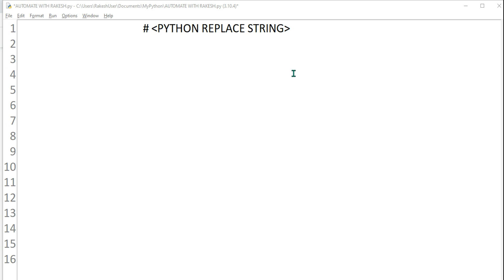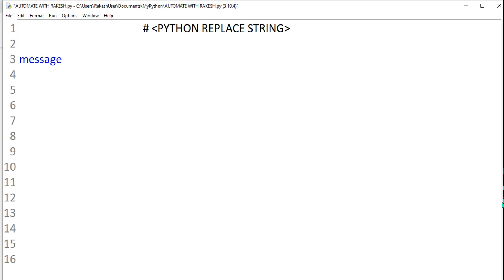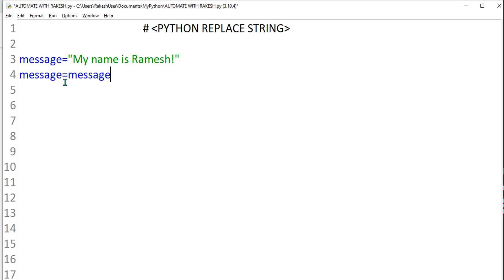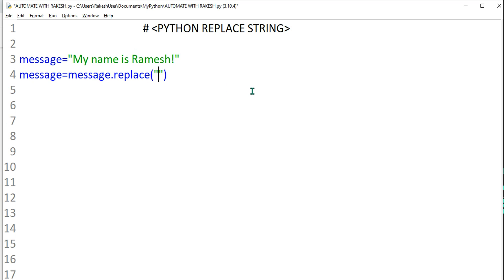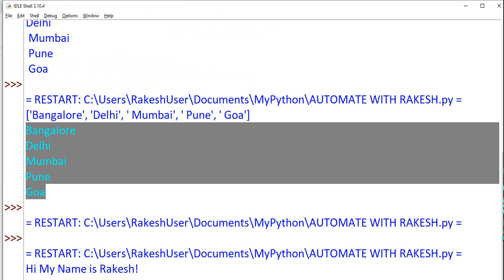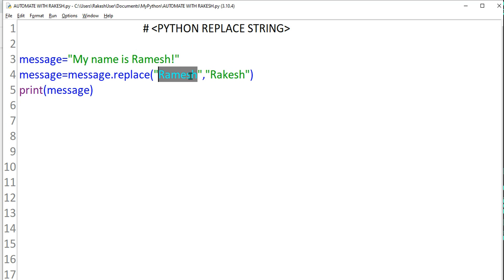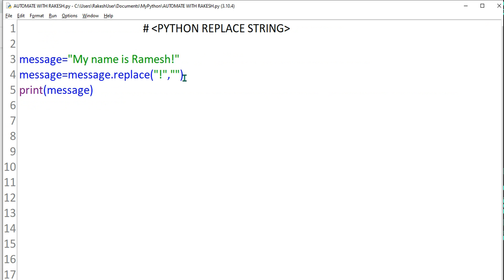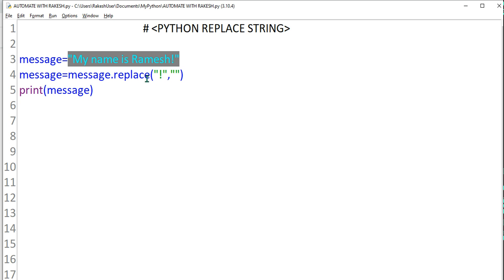#30 Python Tutorial for Beginners | Python Replace String | How do you replace a string in Python?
This video will assist you with syntax and exmaple of how to replace a string in Python.